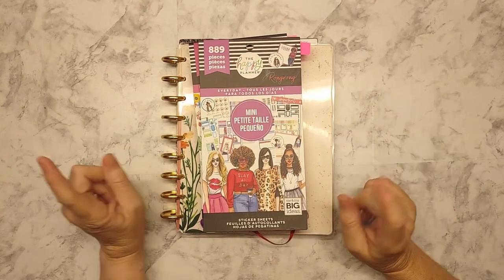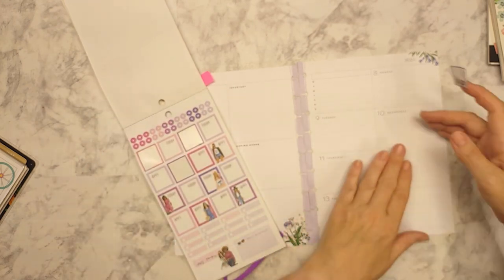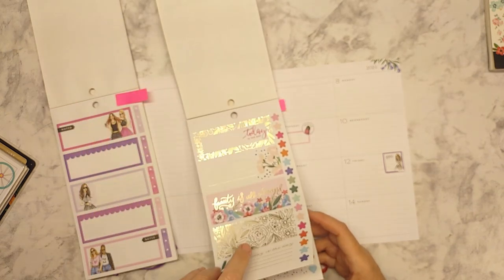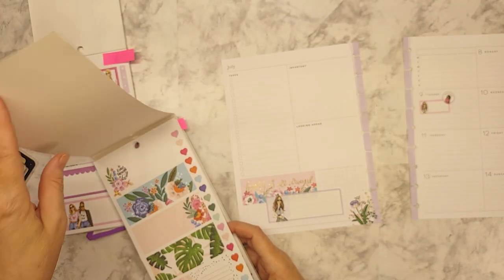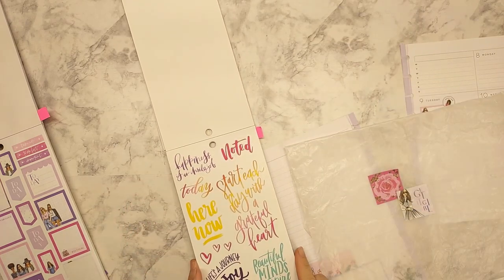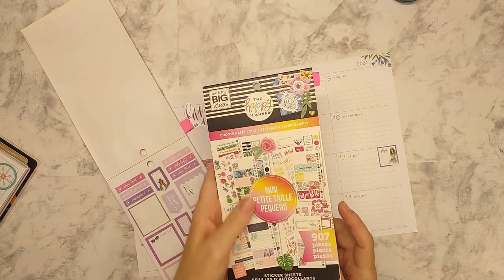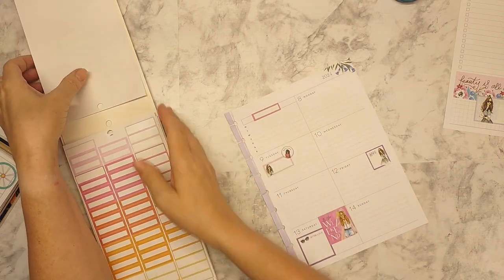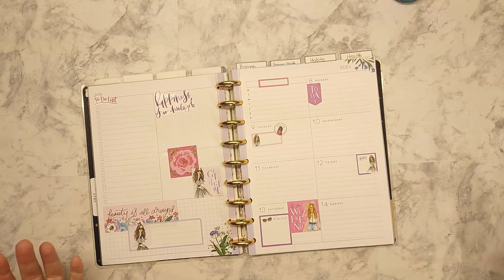Plan With Me | Happy Planner Classic Dashboard | July 8-14